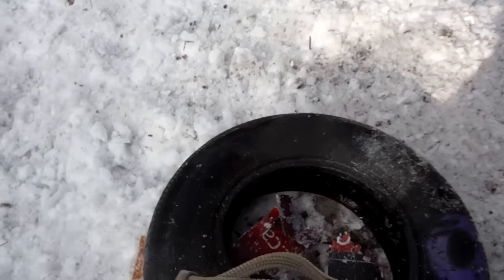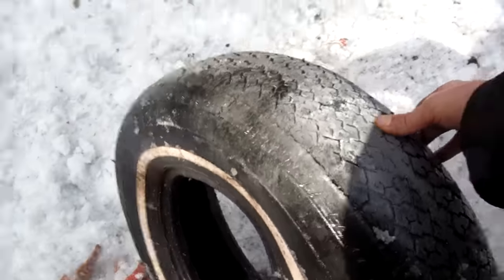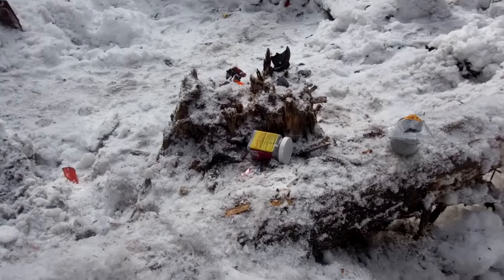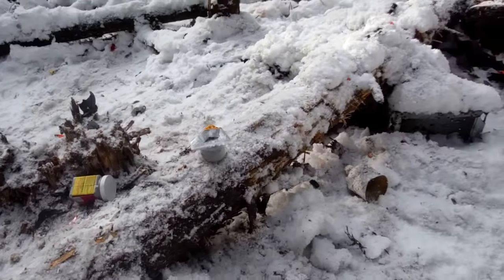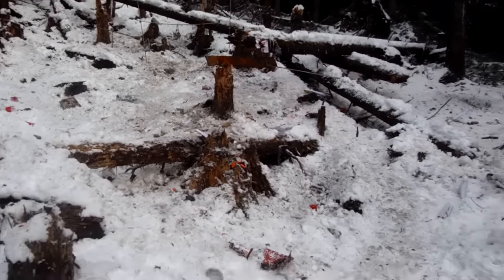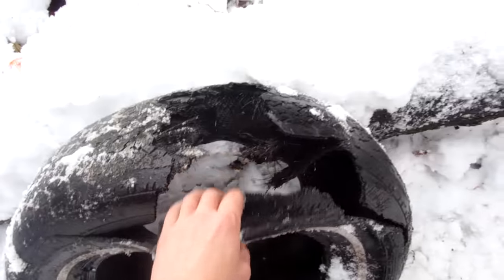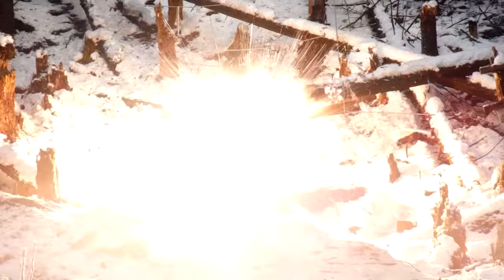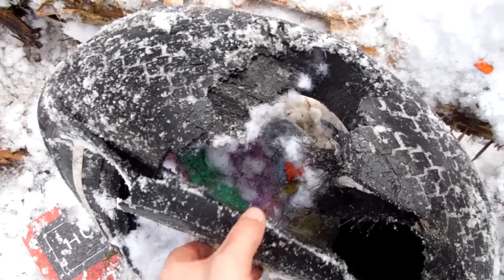Kaboom vs Thundershot vs Sureshot Rimfire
Sorry, no high speed video this time!
Canada Ammo "Ka-Boom" 1lb, Gryphon Energetics "Thundershot" 1lb and Sure Shot "Rimfire 1/2lb Magnum" targets compared.

Pretty hard to tell the difference on video. The sound from the Kaboom target was surprisingly sharp but not quite as deep as the Thundershot target. The Sure Shot Rimfire has a less sharp but nearly as loud sound as the kaboom. The echo from the thundershot target was noticeably deeper.

For the cheapest targets that work, Ka-Boom.
For the loudest targtets, Thundershot.
For rimfire or shotgun fun, Sure Shot Rimfire.

They're all fun!

All the targets are lots of fun.